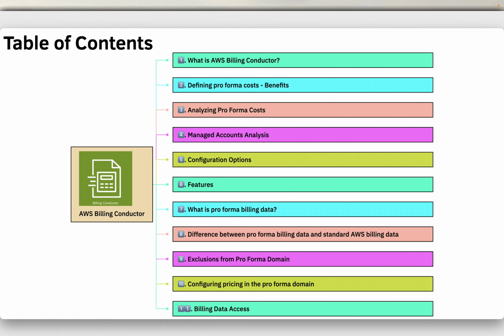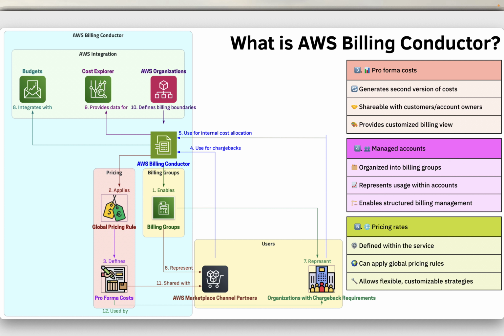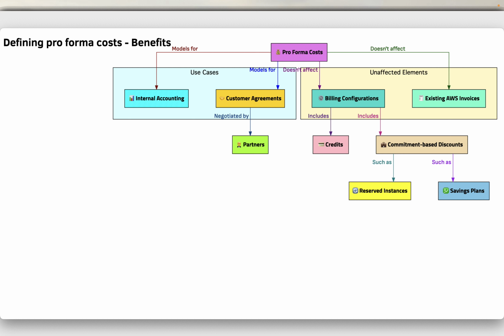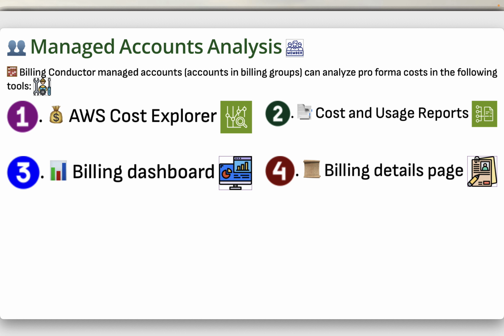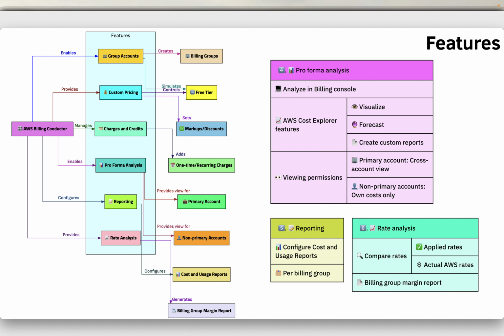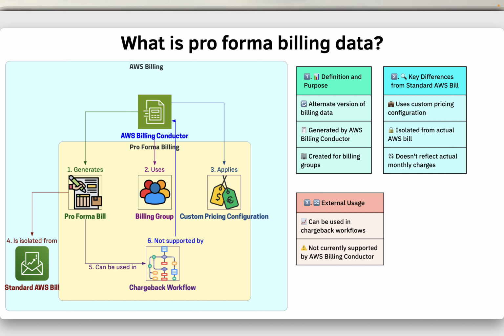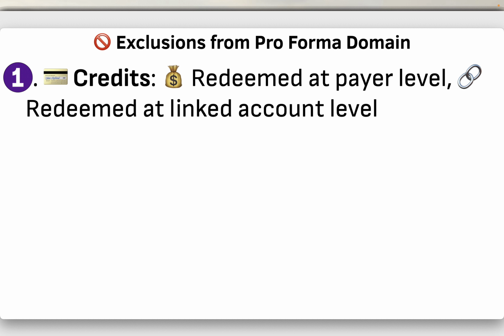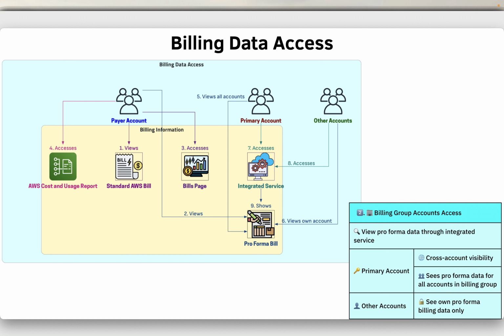AWS Billing Conductor - V1